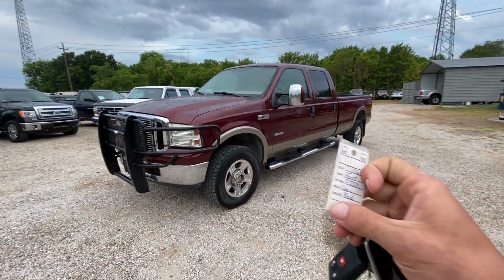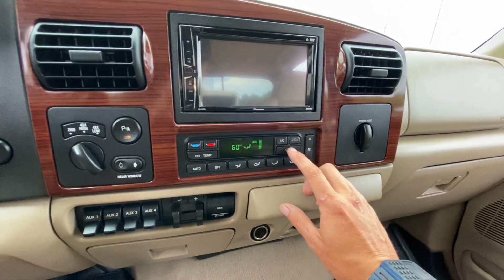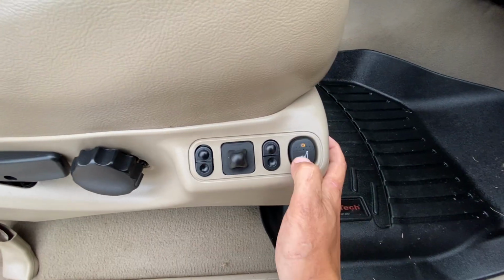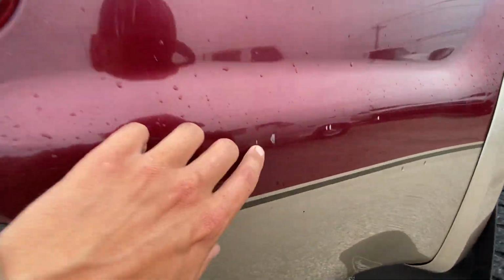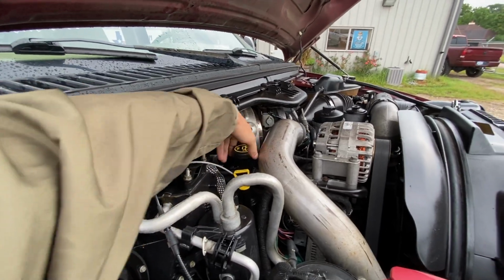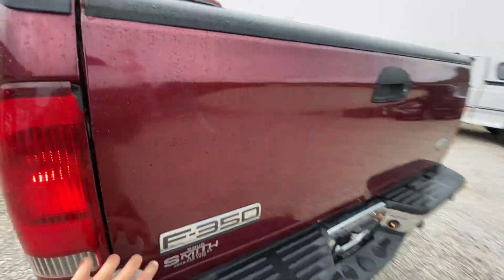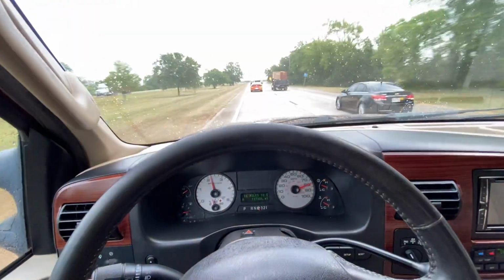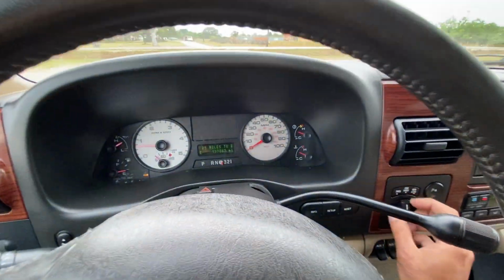2006 Ford F-350 FX4 Lariat 4WD - 137k Miles *6.0L Powerstroke Diesel - We Ship Nationwide*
2006 Ford F-350 Lariat 4WD - 137k Miles *6.0L Powerstroke Diesel - We Ship Nationwide*. This truck is in excellent condition with only 137k miles, no mechanical issues, heated leather interior, cold a/c, gooseneck hitch, trailer brake controls, parking sensors, A/C controls on the steering wheel, and much more. Will make a great RV / towing truck.

$18,000

Are you SICK of dealing with DEALERS?
We are the top rated dealership (over 400+ reviews) in Houston for one simple reason, NO BULLSHIT.
We aren't here to waste your time, we make everything fast and easy with no hassle or hidden fees.

Our up to date inventory is on our website AngletonTrucks.com

This video was custom made for a customer interested in buying this truck.

No bullshit, no sales pressure, no financing. We make everything easy
We Ship Nationwide, complete your order virtually!

We do NOT offer any in house financing at all.
We accept cash, card, cashier check, bank wire, and bank drafts.

*Free Carfax Report for every truck.
*No Hidden or Doc Fees (Only 3% Applied for Cards).
*Paperwork done in 20 minutes, guaranteed.
*No bullshit, no extra doc fees or pushy sales.

View our inventory, directions, and reviews at AngletonTrucks.com.

Call or text for appointment, please be a serious buyer and prepared to buy this vehicle if it meets your expectations.